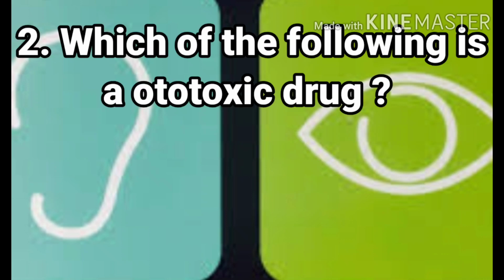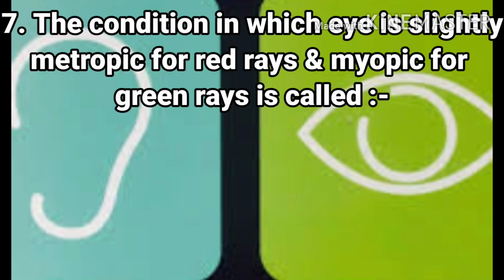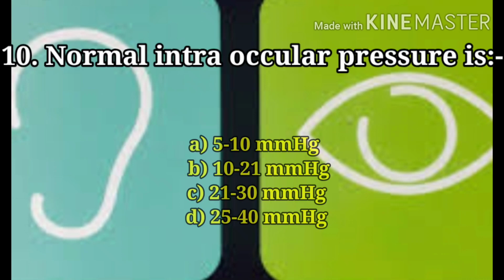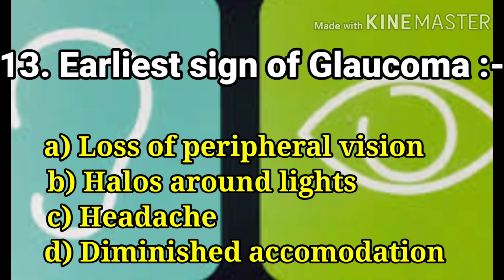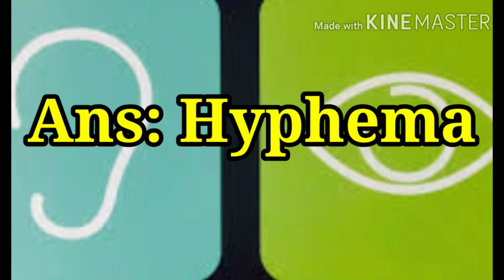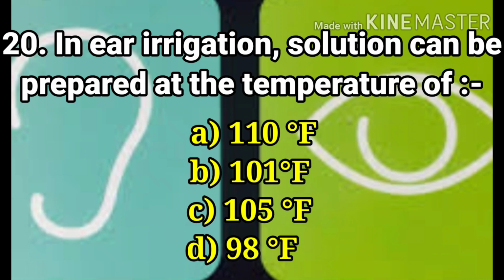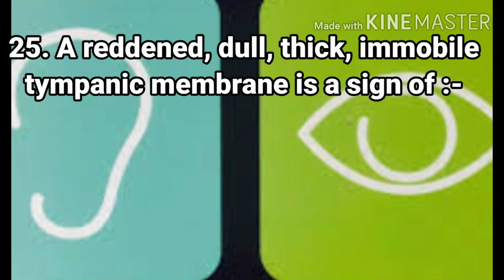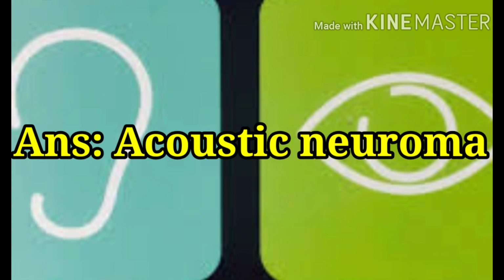EYE & ENT - 30 Most important and previously asked MCQ'S & answers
In this video we have given 30 Most important and previously asked multiple choice questions and answers with brief explanation.
The Questions Are Asked In Various Government Nursing Exams.
Study well. All the best 😊